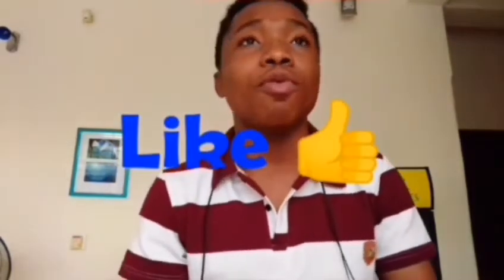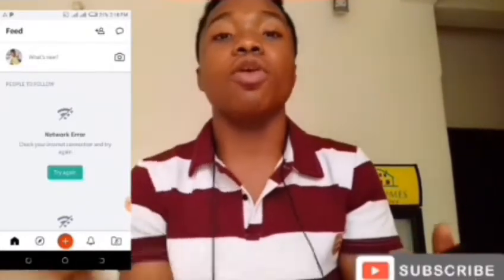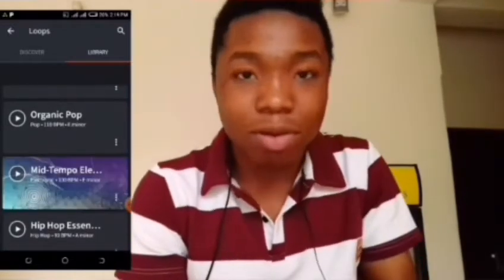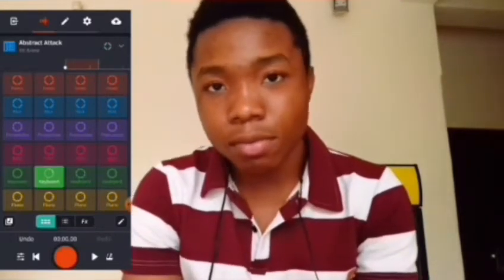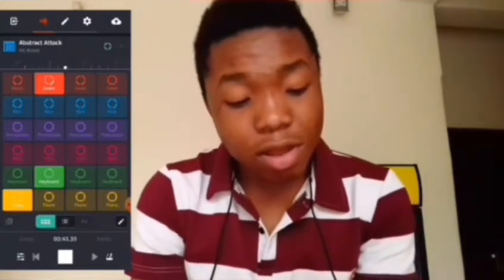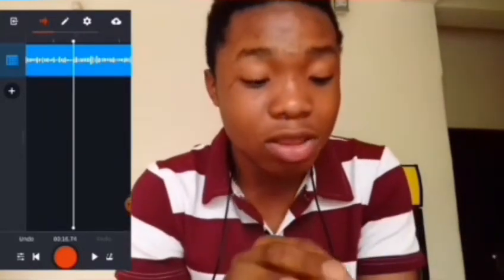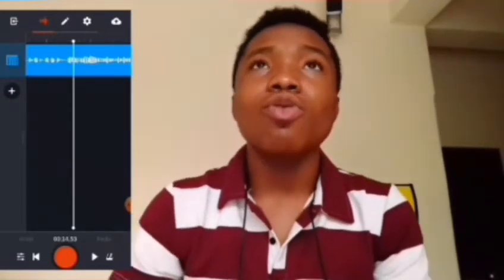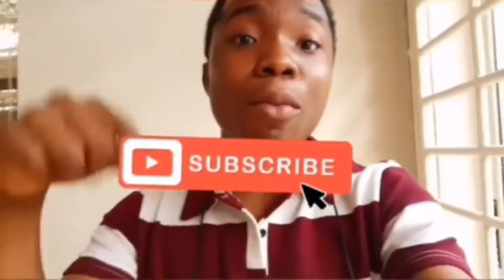Bandlab | How to make a professional sounding song on your phone with bandlab Android and iOS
Do you like music? are you planning on being an artist someday? have you ever want to make music on your phone? well if the answers to all of the questions above is YES, then you are on the right  video curse in this video I am going to show you guys "How to make music on Android" How to record your first song on Android, with an awesome app called bandlab so enjoy ❤️❤️.
Listen To My Freestyles

ABOUT ME

Expect New contents every week